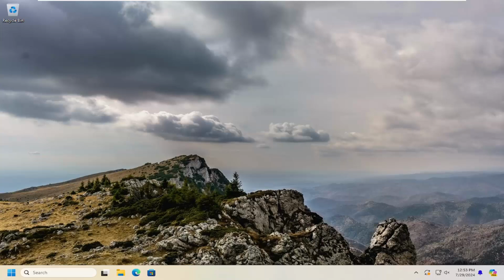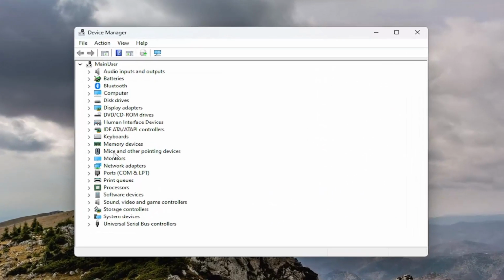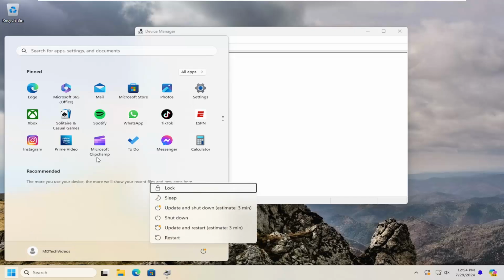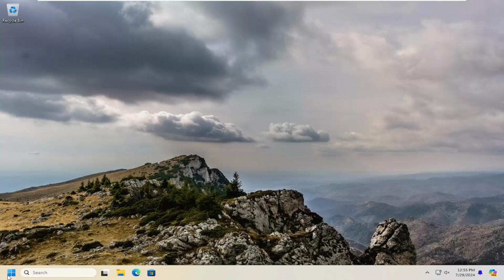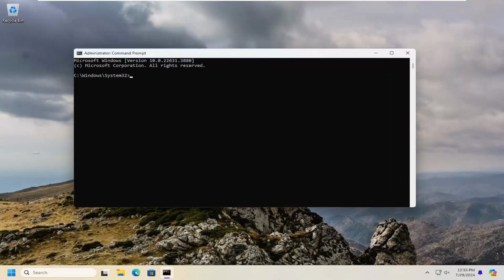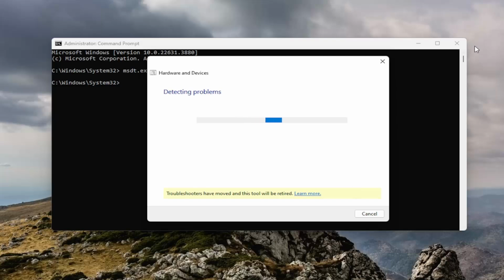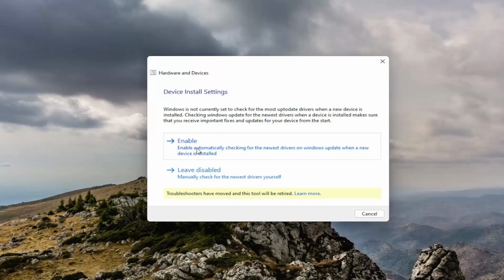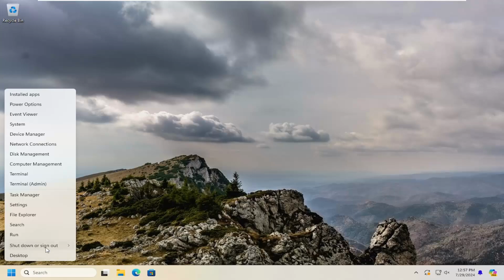Touchpad Gestures Are Not Working on Windows 11/10 [2026 Solution]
Touchpad Gestures Are Not Working on Windows 11/10 [Solution]

Command Used: msdt.exe -id DeviceDiagnostic

If your touchpad gestures are not working on Windows, it can be a frustrating issue that affects your productivity and user experience. Touchpad gestures, like pinching to zoom or swiping to switch apps, are designed to enhance navigation and multitasking on your laptop. When these gestures stop functioning, it can disrupt your workflow.

Issues addressed in this tutorial:
touchpad gestures windows 10
disable touchpad gestures windows 11
touchpad not working on windows 11
windows gestures touchpad
windows touchpad gestures
why is my windows touchpad not working
touchpad gestures not working windows 11
cursor not working with touchpad
cursor not working windows 11
touchpad gestures not working windows 10 dell
touchpad gestures not working on windows 10
windows touchpad gestures not working

In this video, we'll guide you through several solutions to fix touchpad gesture issues on Windows. We’ll cover steps such as updating touchpad drivers, adjusting touchpad settings, and checking for system updates. By following these troubleshooting tips, you'll be able to restore the functionality of your touchpad gestures and get back to efficient multitasking.